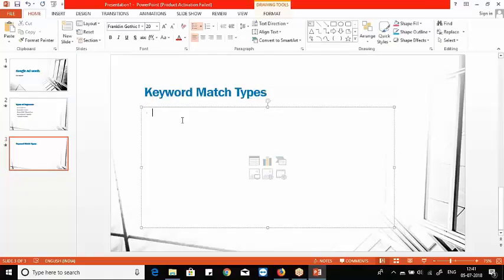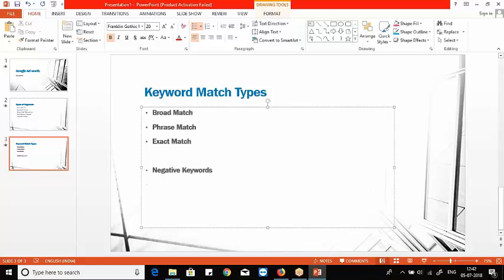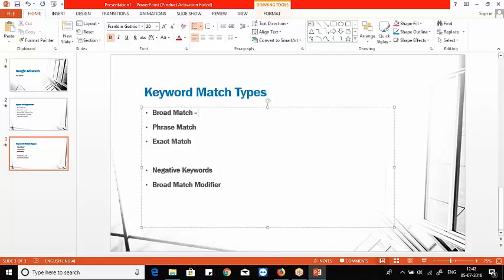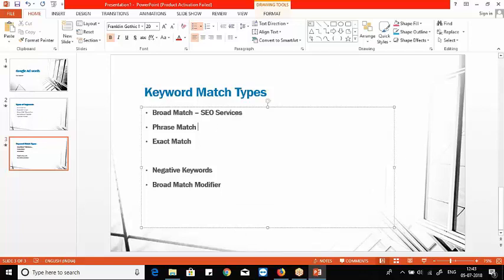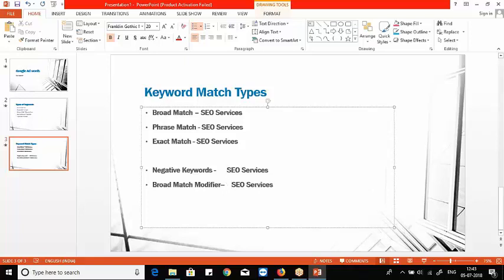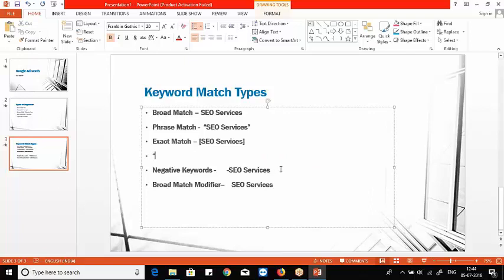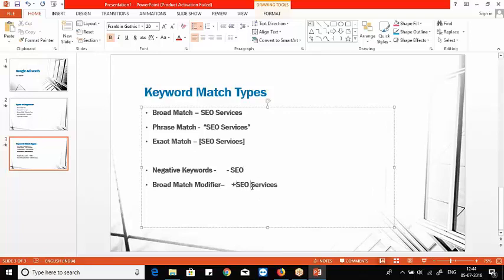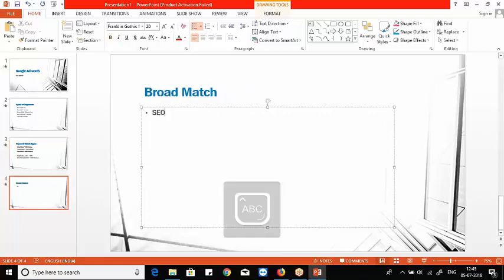"Digital Marketing" : What are Keyword Match types in Adwords | Broad Match Modifier - ExcelR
ExcelR Online Tutorials : Learn about Keyword match types in google adwords.

1)Types of keyword match types in google adwords
2)Importance of negative keywords
3) What is broad match identifier
4) Difference between broad match and phrase match in adwords